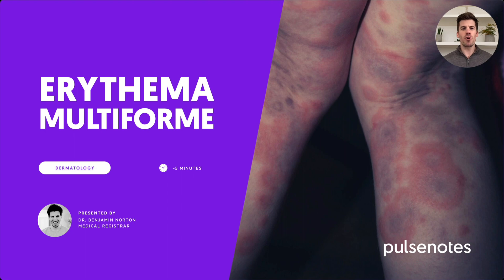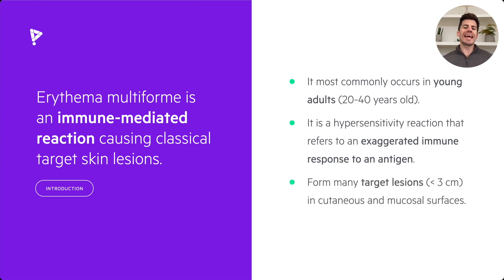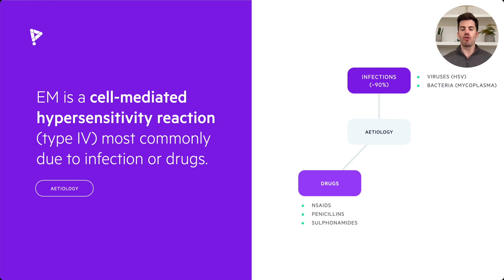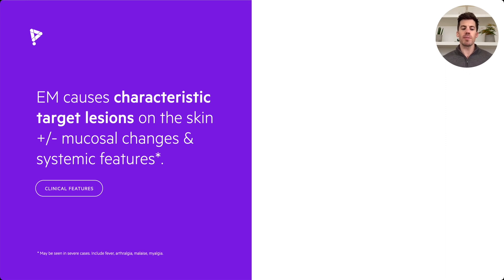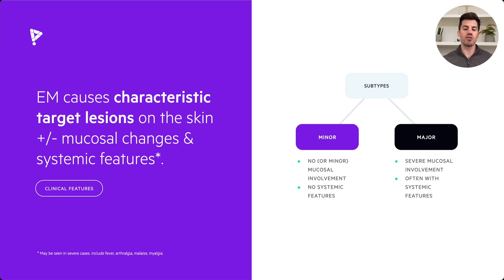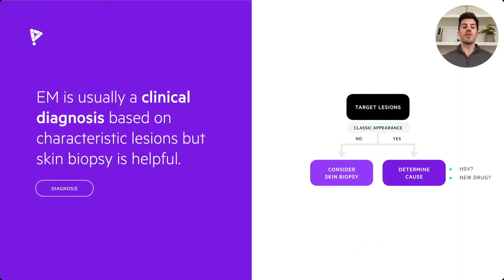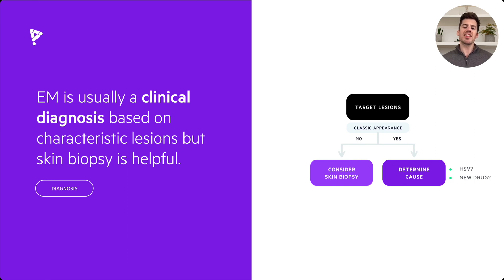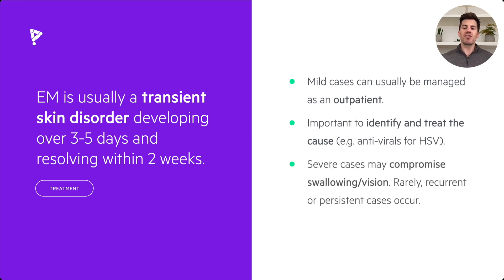Erythema multiforme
An excellent short summary of erythema multiforme.